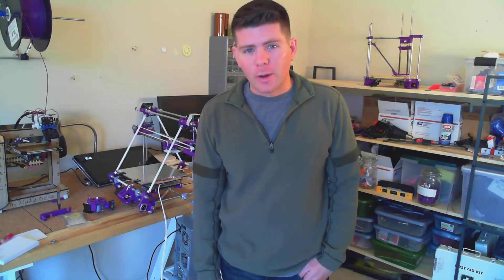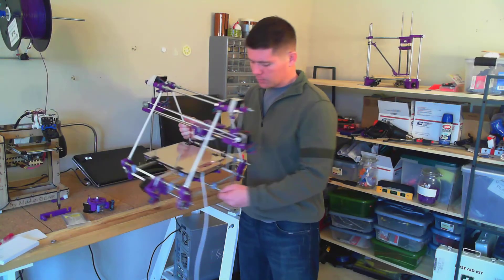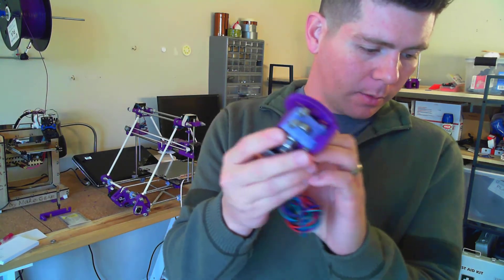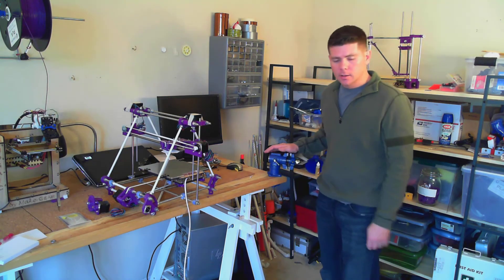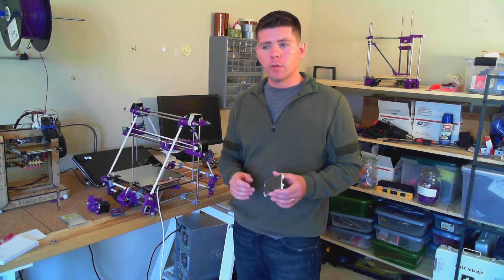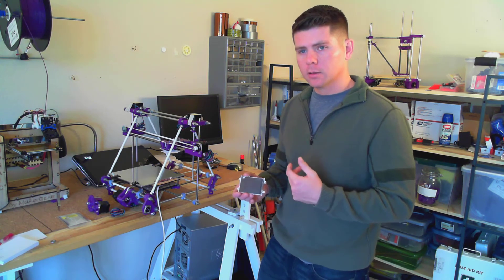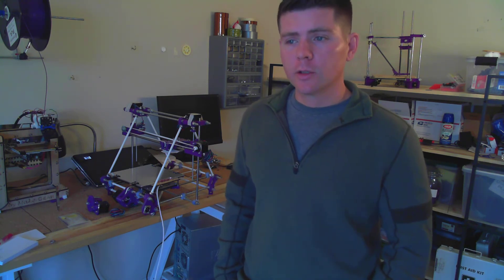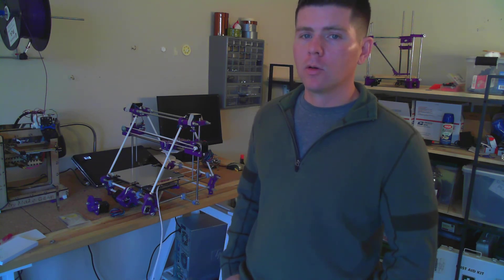Reprap Project- Double Contest Challenge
Build Album Part of the my Reprap Project. Please check out all of the videos in my channel's playlist section! Like this video? Wanna help me keep the videos coming? Caffeine helps!  LOL If you like and can, $3 helps me out more than you know!